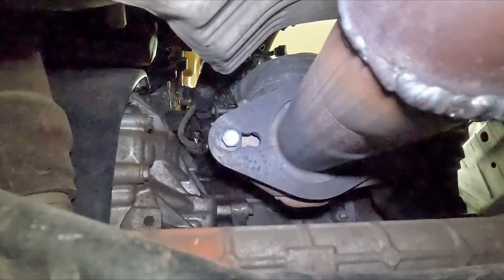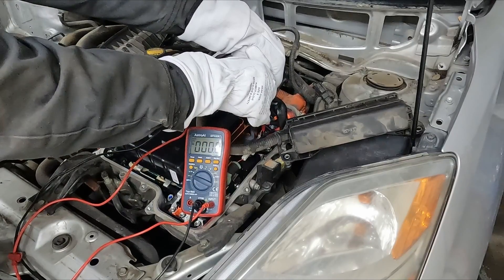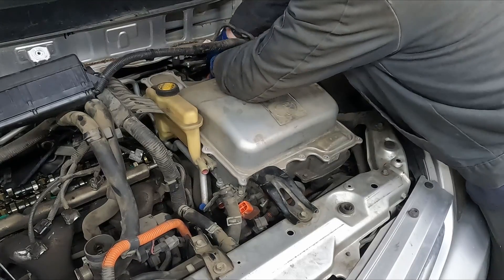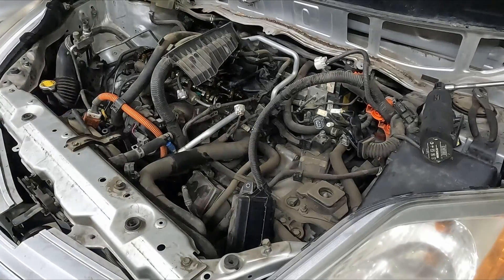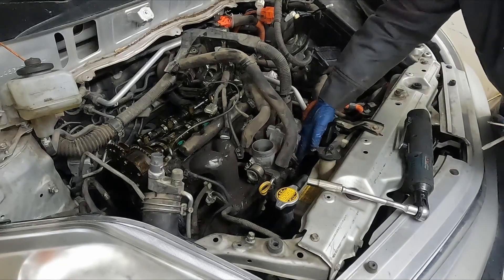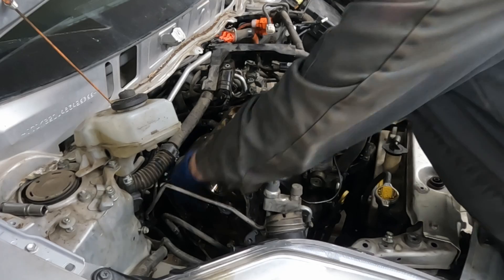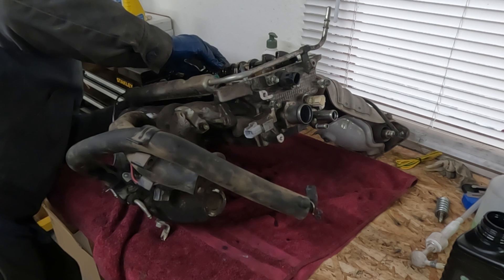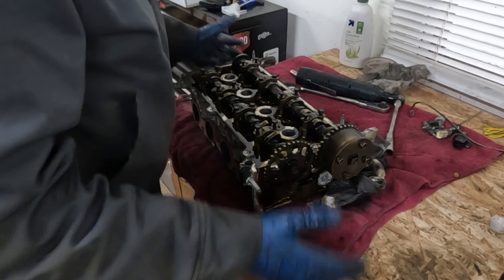2004-2009 Toyota Prius Engine Rebuild 2 | Removing the Head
This 2008 Toyota Prius is getting the engine rebuilt in vehicle.

🛒PARTS LIST:
▪️ Timing Kit
▪️ Head gasket kit
▪️ Lower gasket kit
▪️ Piston rings
▪️ Connecting rod bearings
▪️ Main bearings: Recommend dealer
▪️ Water pump
▪️ Radiator hose upper
▪️ Radiator hose lower
▪️ Knock sensor
▪️ VVT Solenoid
▪️ Anti- sieze
▪️ Assembly lube
▪️ Dielectric grease
▪️ Ultra grey RTV (optional)
▪️ Thread locker

🛒TOOLS NEEDED:
▪️ Allen socket set
▪️ Breaker bar
▪️ Coolant funnel
▪️ Electric ratchet
▪️ Flex head ratchet
▪️ Impact driver
▪️ Long plyer set
▪️ Pick set
▪️ Piston ring compressor
▪️ Plastic scraper
▪️ Torque wrench 1/4
▪️ Torx bit set
▪️ Wrist pin puller